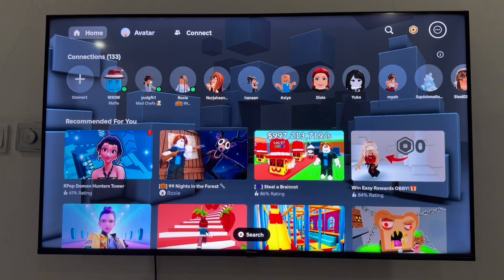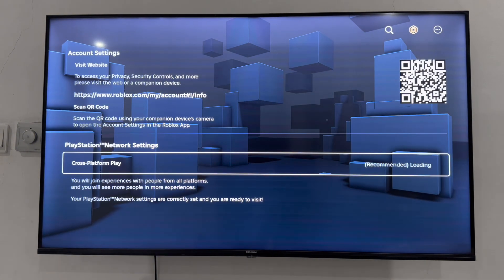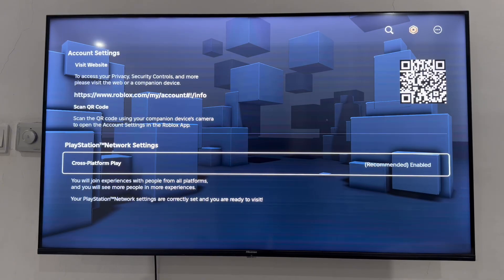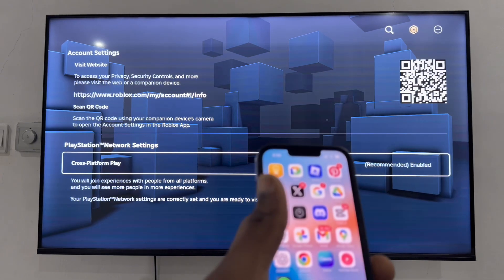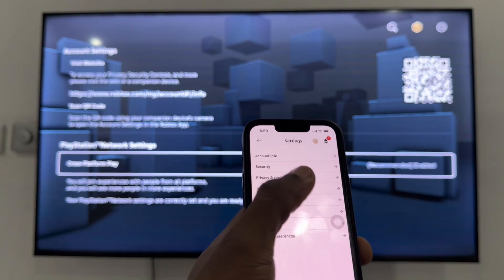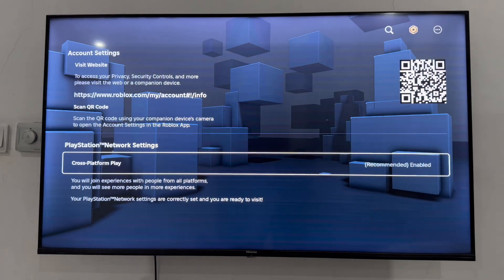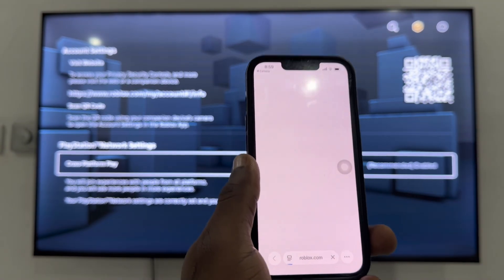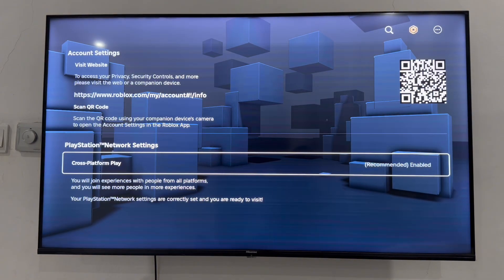How to Change Roblox Account Settings in PS5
Learn How to Change Roblox Account Settings in PS5 in this video.

How2Guides